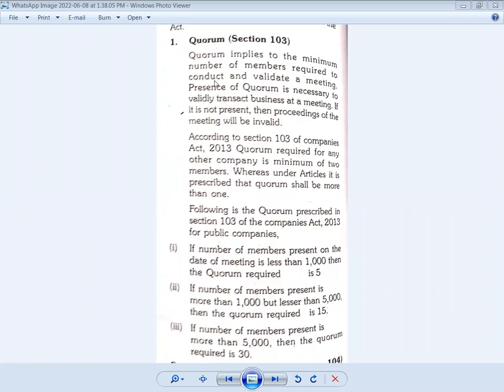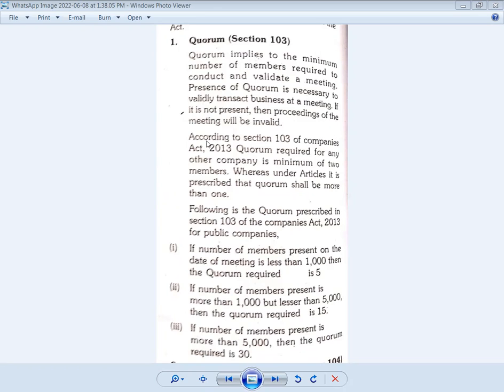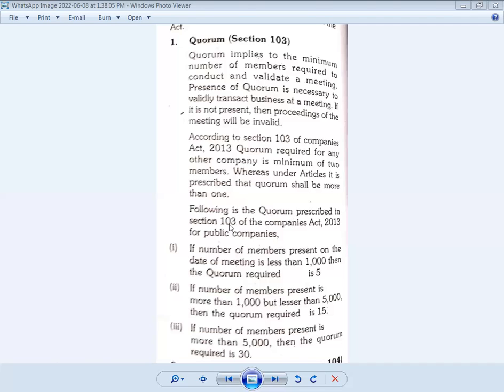Bcom 2nd sem Business Laws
Quorum